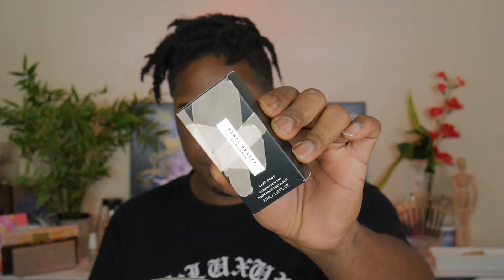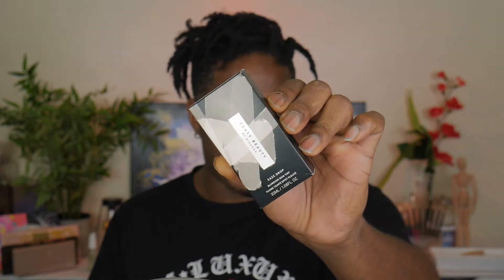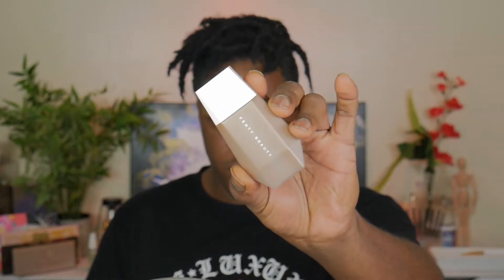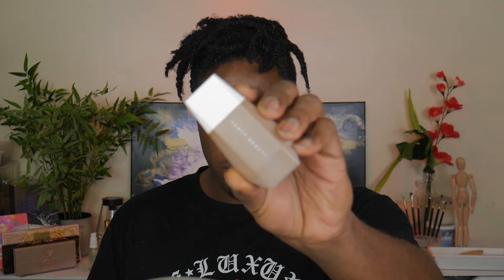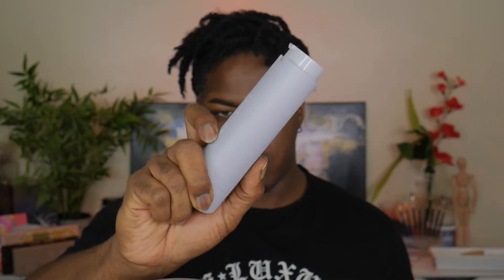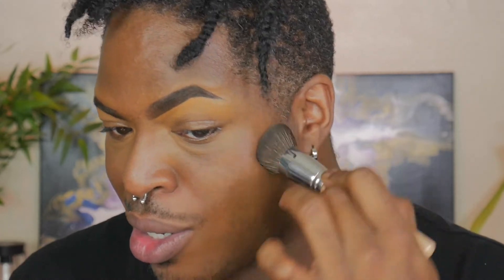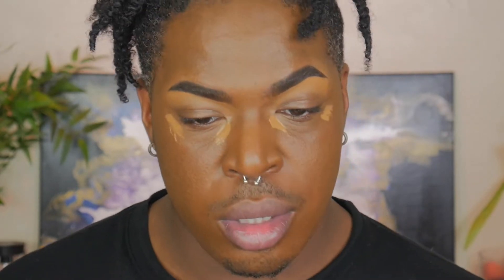Let Me Eaze Drop This Foundation In | Fenty Beauty Review | Sincerely Niko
Hey Squad! I finally got my hands on Fenty Beauty Eaze Drop Foundation. Why dont i just slide this review up on youtube real quick. Let me know what you think if you've tried this foundation out!

- (BRB)

If this video is sponsored, I will disclosed this information in the beginning of the video. If not disclosed as sponsored, treat this video as a non-sponsored video. All thoughts about these products mentioned are of my own opinion/views and not scripted from any brands. My loyalty are to you my SQUAD!

(Updated: 5.16.17)

My Info & Tools:
✘ Area: Atlanta, Ga
✘ Race: Black & Dominican Mixed
✘ Camera: Panasonic - Lumix G7